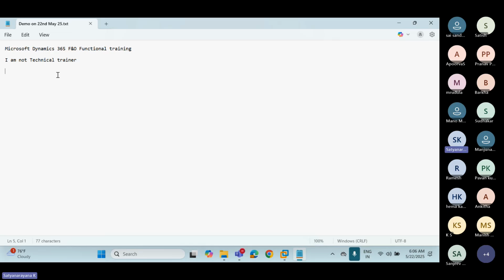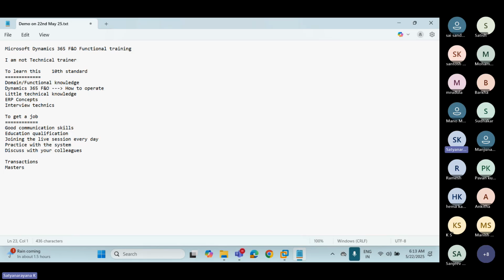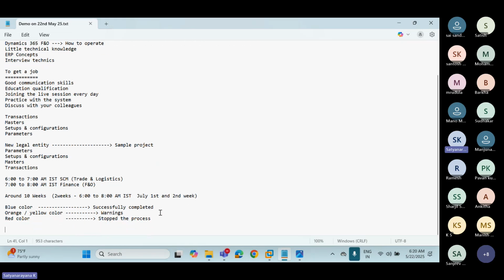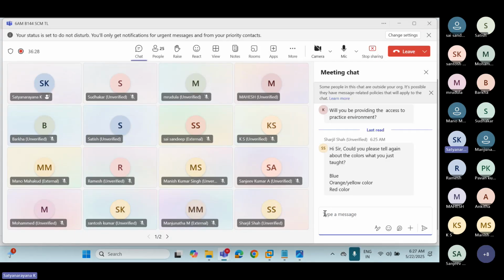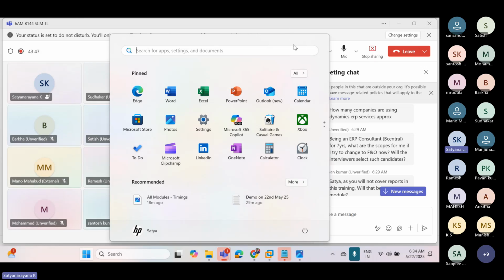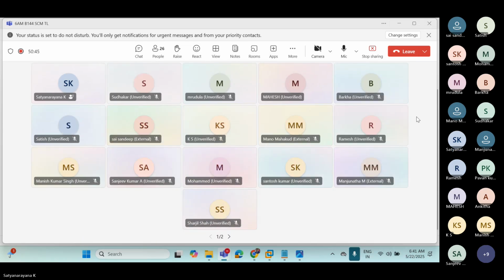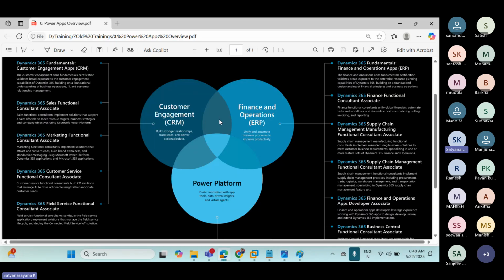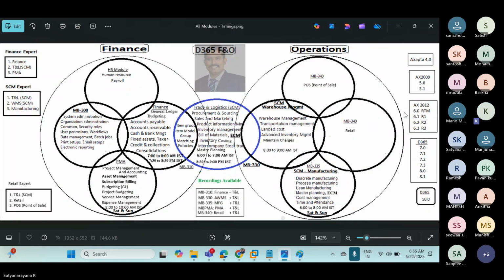22May2025 SCM TL 6AM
Microsoft Dynamics 365 F&O SCM Trade & Logistics